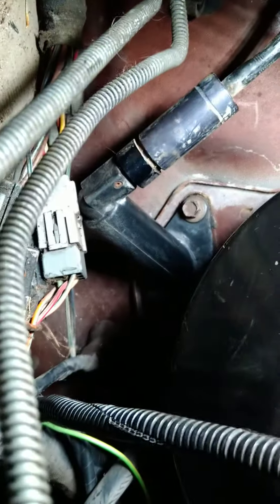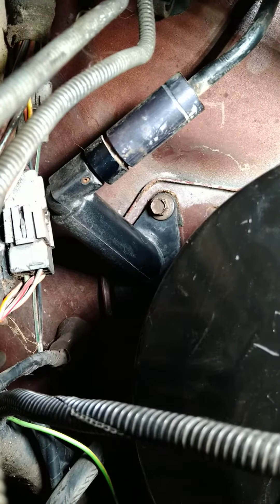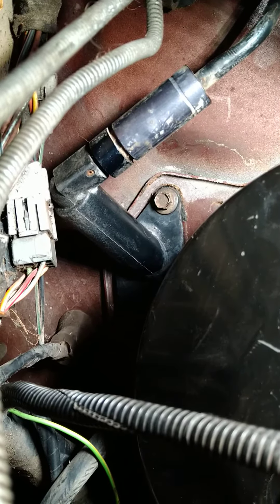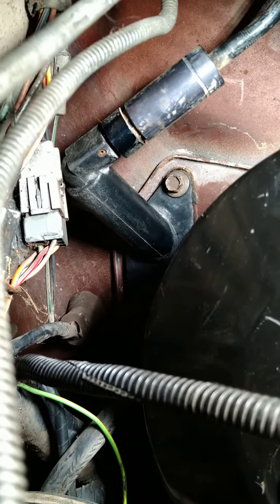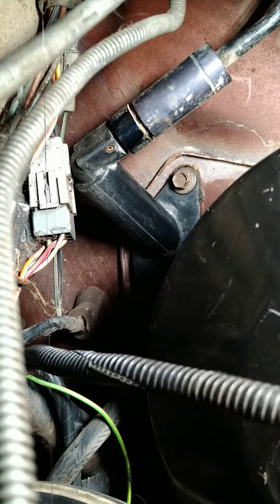1986 bronco 2 (II) automatic to manual conversion update 7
this shows how the pedal looks after installing it onto the fire wall. the factory cover just has to be removed and the you can put the clutch master in through the firewall. the factory locator of the reservoir is already pre drilled on the side closest to the brake booster and on the other side there is just a tab for it to go into. the pedals are already in and work great.